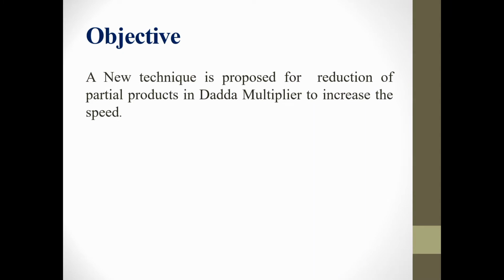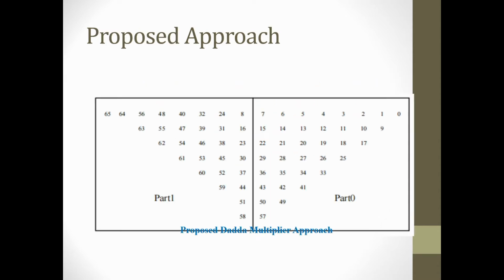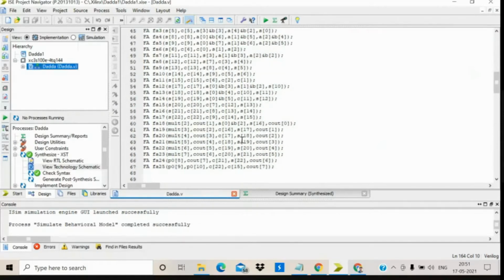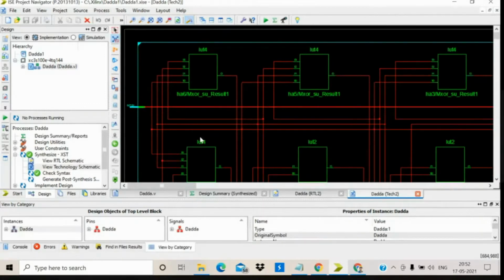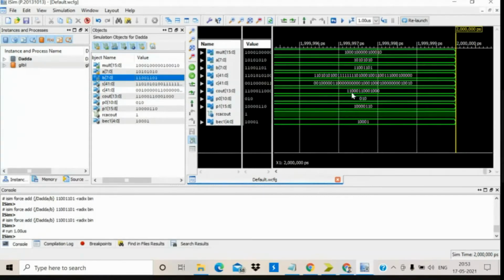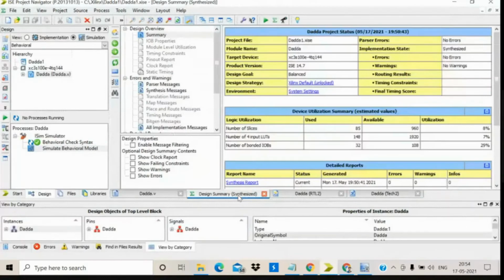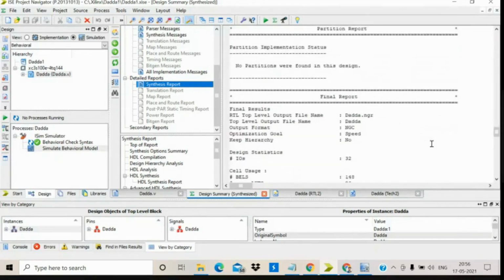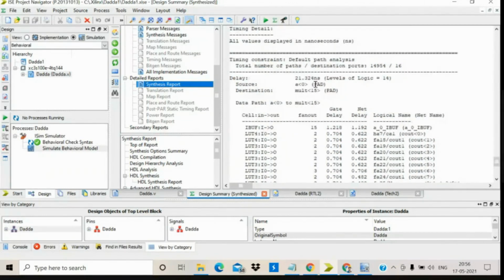Implementation of High Speed Dadda Multiplier Using Xilinx 14.7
Mini Project in VLSI Design